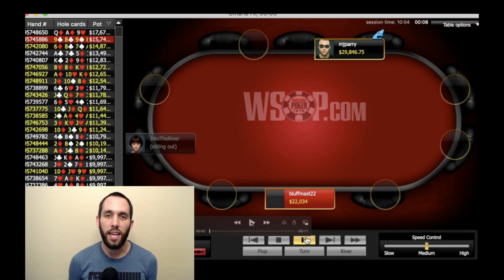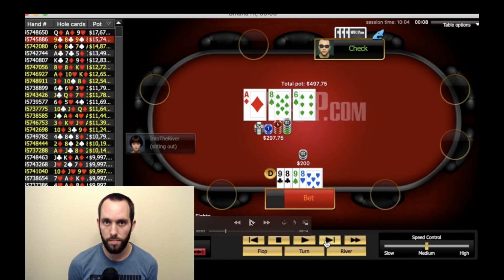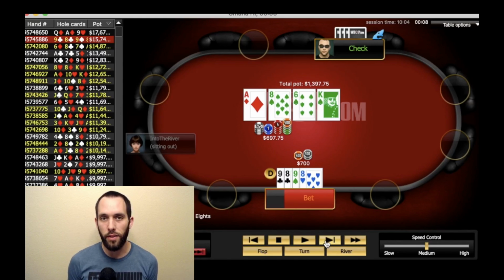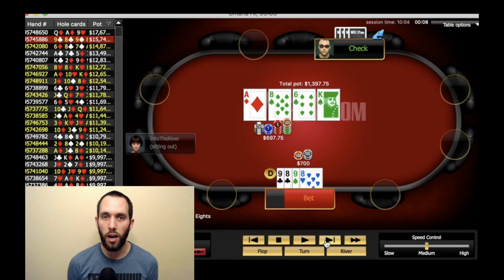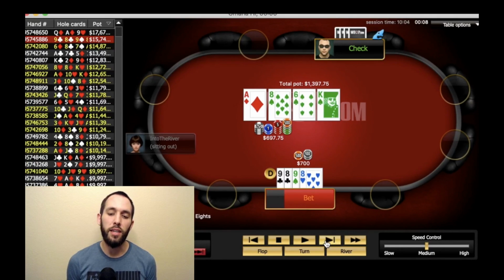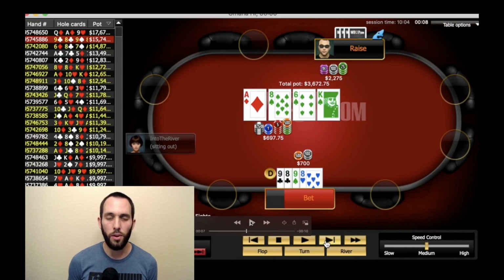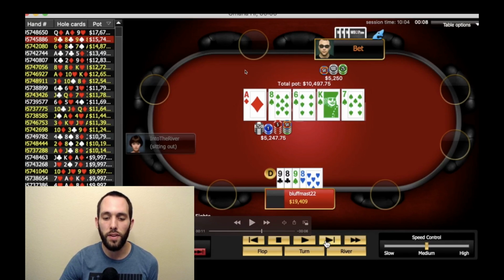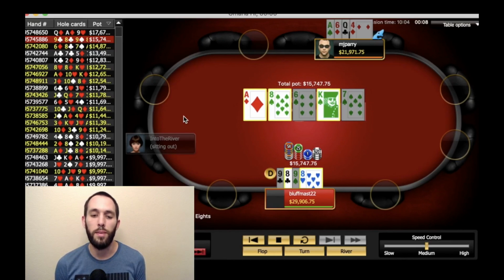FLOPPED SET On A Scary Runout - Don't Panic!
Upswing Poker is proud to announce the new Advanced PLO Mastery course and its instructors: Dylan Weisman and Chris Wehner. In this preview, Chris reviews a hand from high stakes Pot Limit Omaha that he played online at WSOP.

Upswing Poker was founded by Ryan Fee, Doug Polk and Matt Colletta to help players learn the fundamentals and theory to becoming solid winning players. Learn poker strategy from the world's top no limit players